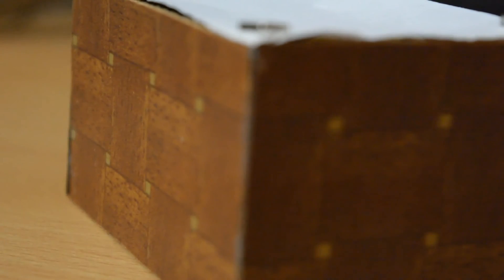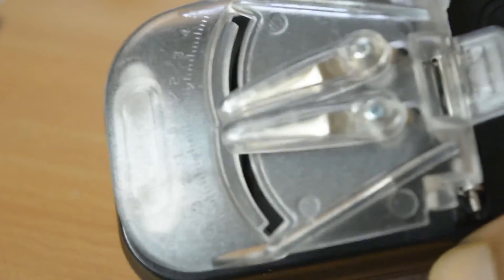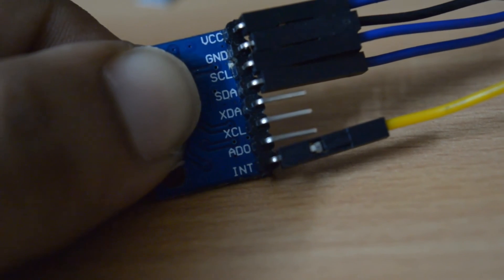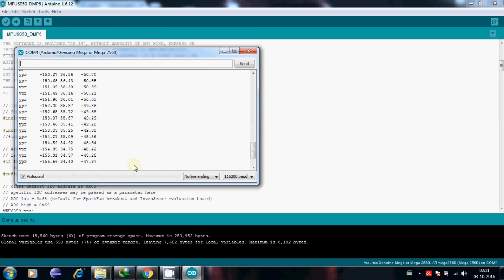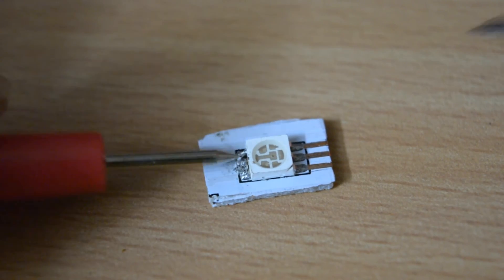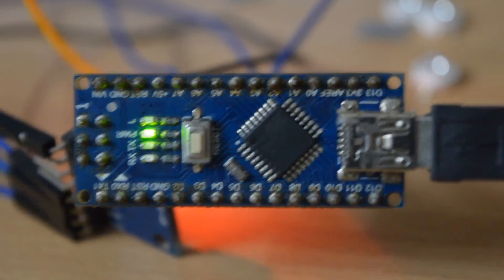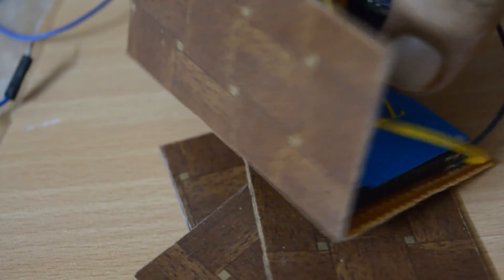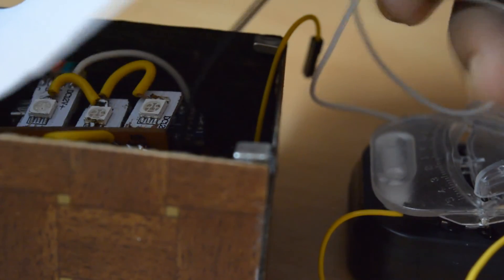Gyroscope controlled RGB LED cube || GyroCube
This is video tutorial for making GyroCube, which is basically is a Gyroscope controlled RGB LED, three axis - X,Y and Z control three colours i.e you can make any colour you want just by rotating or changing its orientation.

2. Sensor and communication library-